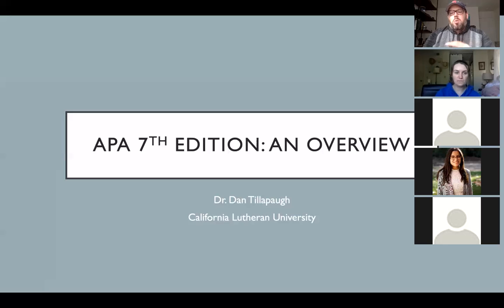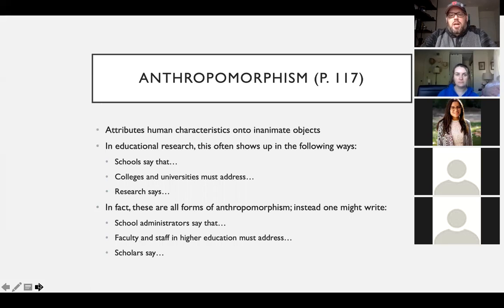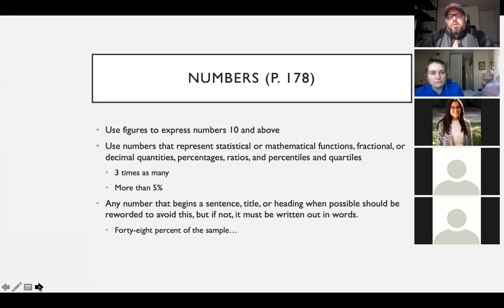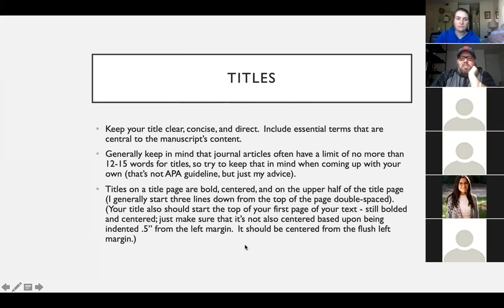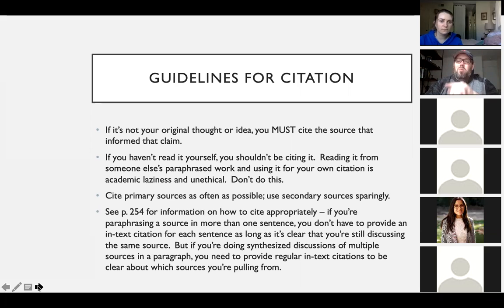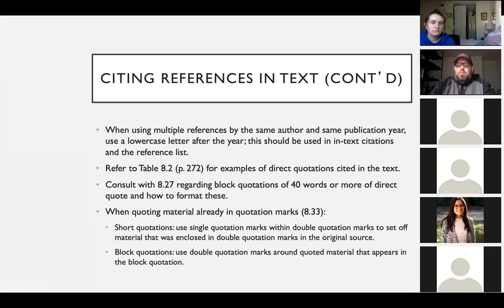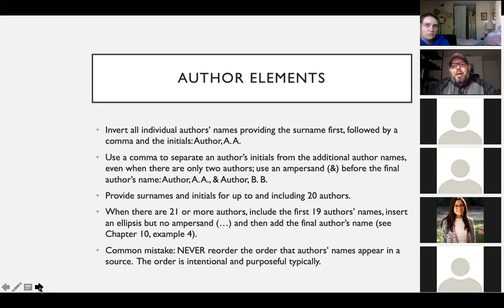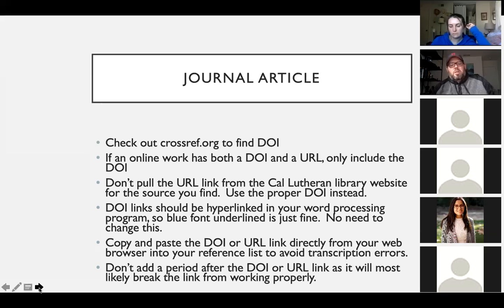APA 7th Edition Style Information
Dr. Tillapaugh shares information about formatting work in APA 7th edition style.